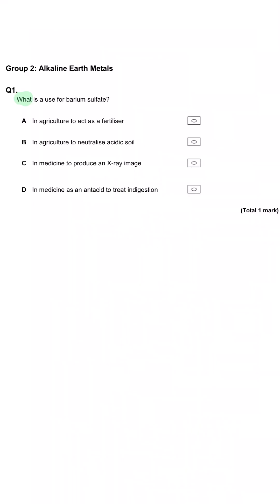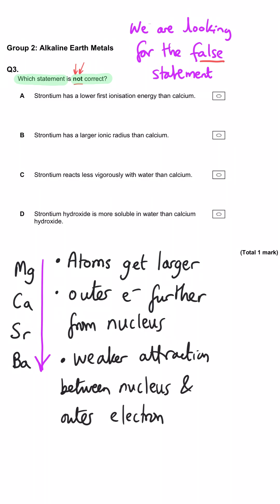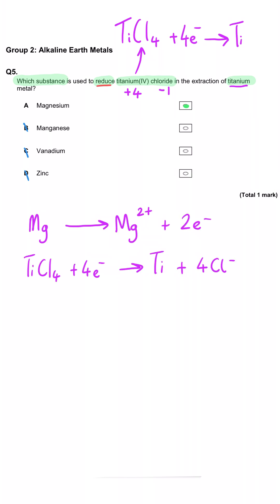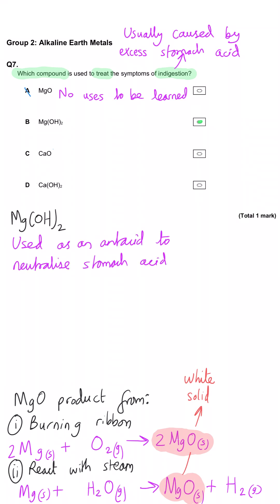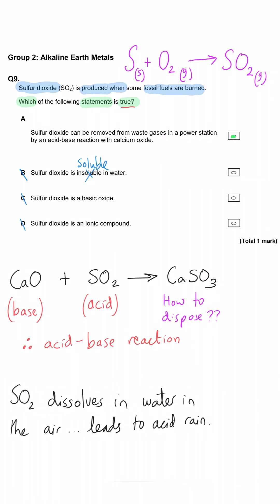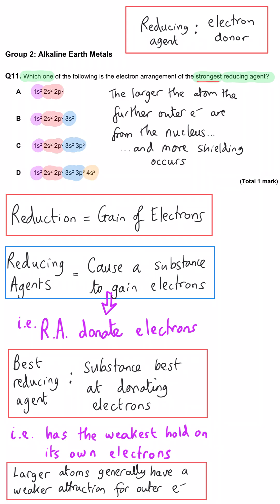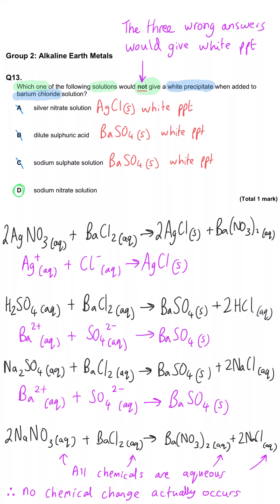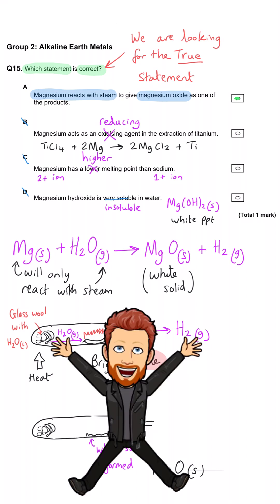Group 2 | Multiple Choice Question Walkthrough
00:17 Q1
01:16 Q2
02:16 Q3
03:15 Q4
04:15 Q5
05:11 Q6
06:10 Q7
07:08 Q8
08:07 Q9
09:05 Q10
10:04 Q11
11:04 Q12
12:04 Q13
13:04 Q14
14:04 Q15